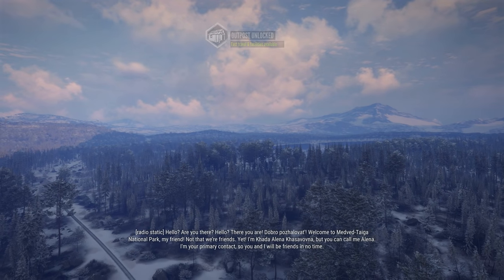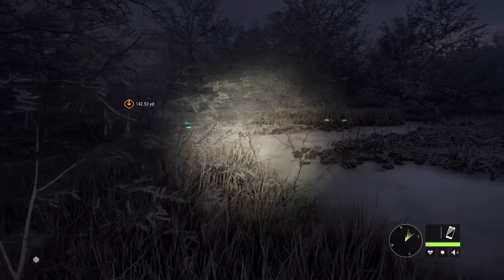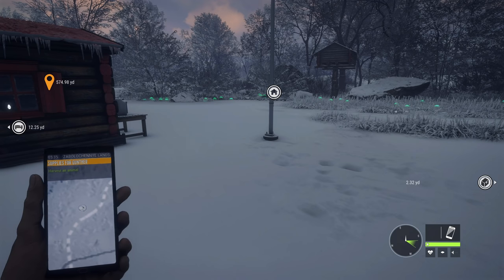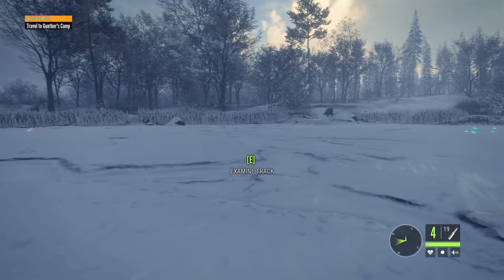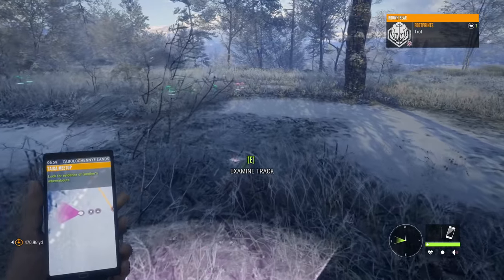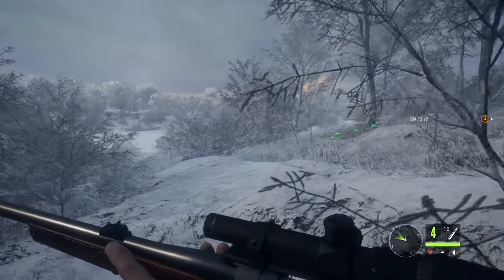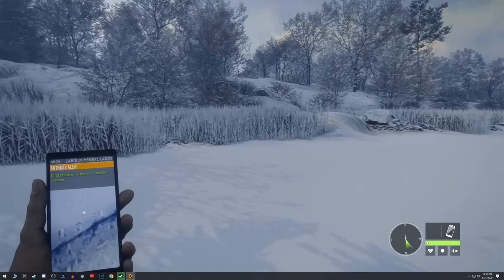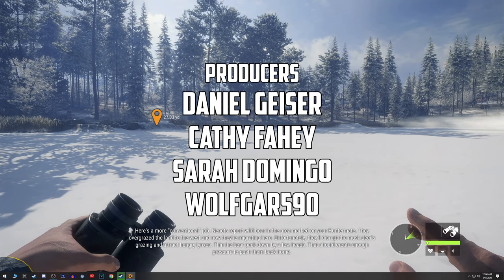theHunter Call of the Wild (Medved Taiga) Episode 1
Medved Taiga National Park

Far from civilization and a challenge for hunters, adventurers and scientists alike, the Taiga, with its frozen valleys, mountains, and unreliable weather conditions, will put your navigation and tracking skills to the test. Hunters looking for a variety of game will not be disappointed as the Siberian mainland is home to solid populations of brown bear, moose, reindeer, lynx, and the curious musk deer and wild boar.

theHunter: Call of the Wild offers the most immersive hunting experience ever created. Step into a beautiful open world teeming with life, from majestic deer and awe-inspiring bison down to the countless birds, critters and insects of the wilderness. Experience complex animal behaviour, dynamic weather events, full day and night cycles, simulated ballistics, highly realistic acoustics, scents carried by a completely revamped wind system, and much more. All systems work together to increase immersion and bring out the hunter in you.

Acquire and equip a wide range of rifles, handguns and bows and customize them with scopes and different ammunition types. Find and master your favorites. Develop your character by unlocking various skills and equipment. Learn how to use callers and scents, but above all study your prey: pay close attention to animal behavior, traits and patterns of movement.

Explore 50 square miles of varied terrain, ranging from wetlands and dense forests to lush valleys and open farm fields. The vast world of theHunter: Call of the Wild is split up into separate and distinct hunting reserves, each one filled with surprises and memorable moments. Every inch of the wilderness is crafted using Apex – Avalanche Open World Engine, award-winning technology crafted during a decade of developing explosive action games.

In addition to its rich single player experience, theHunter: Call of the Wild offers unique multiplayer options. Join up to 8 friends (or complete strangers!) in cooperative and competitive modes. Enjoy a wide range of in-game challenges, missions and events. Hunting is more rewarding and exciting with friends, so share your experiences and earn those bragging rights.